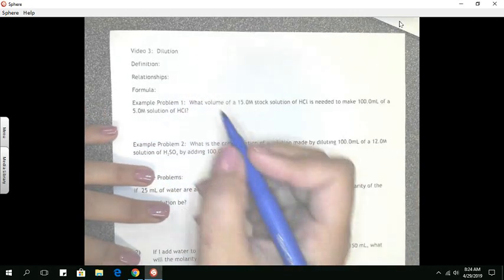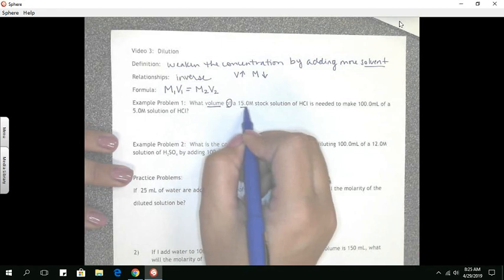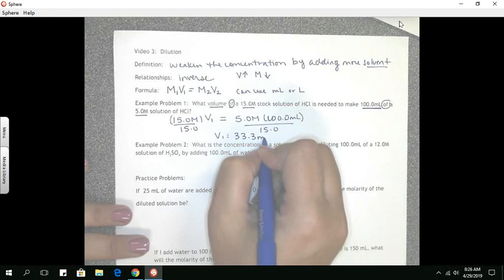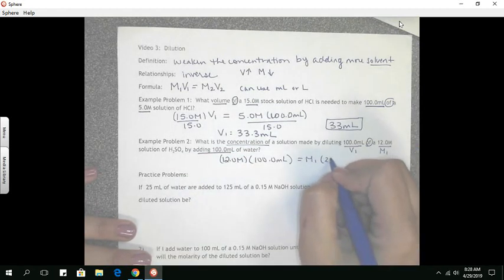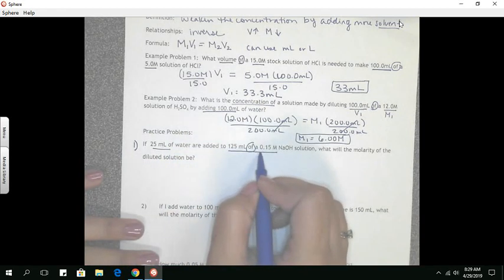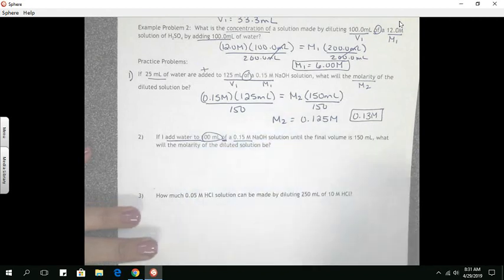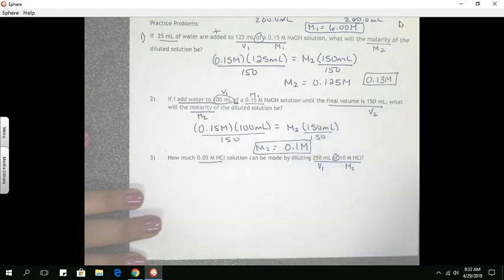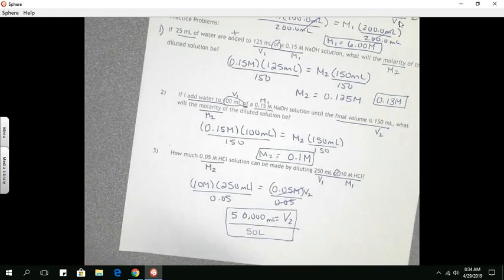Video 3: Dilution